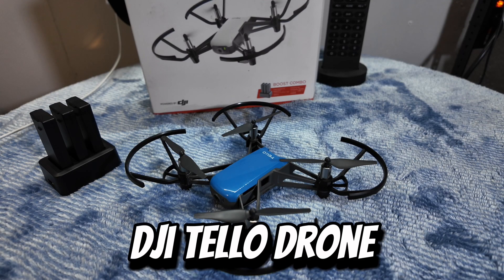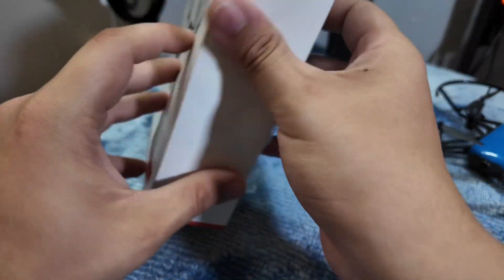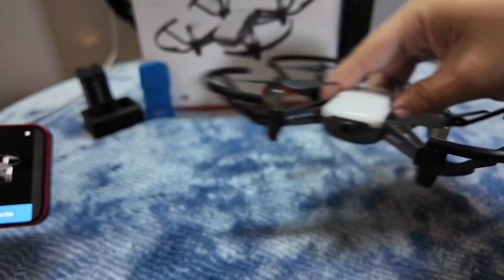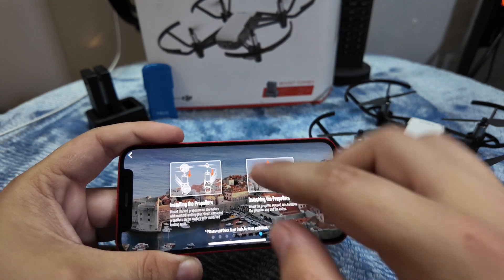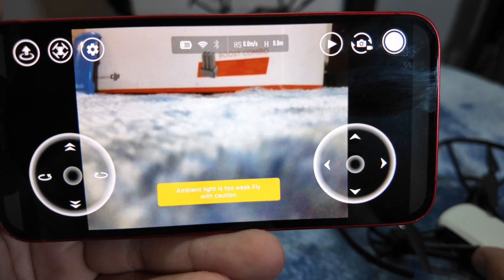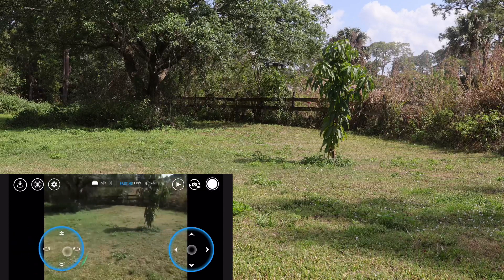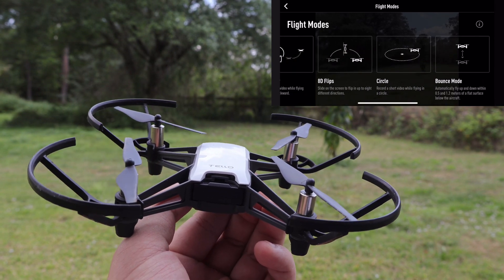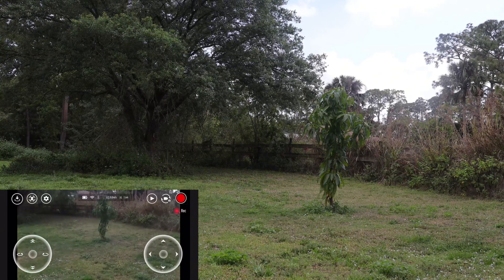The Tello by Dji in 2024. How does it work?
The Tello was made by Dji and on Amazon it’s $100 or $150 for the boost combo with more batteries and a charger. In this video I review the drone to see if it is a good fit for you.